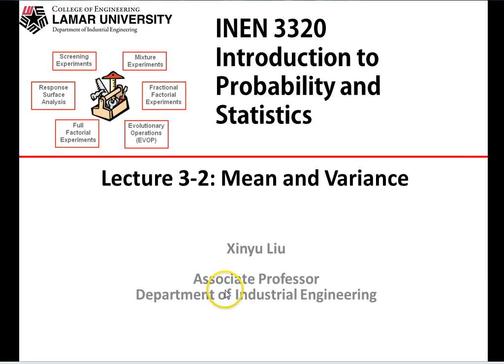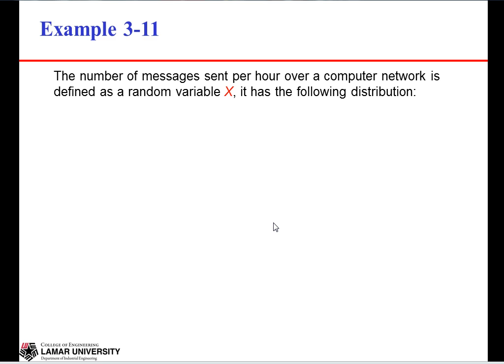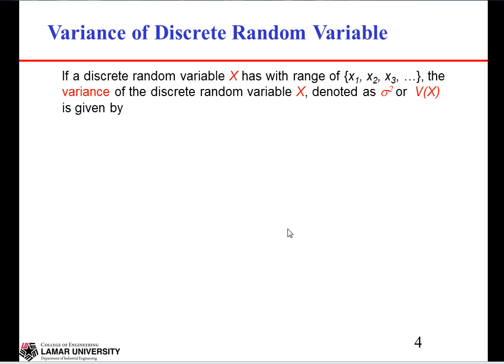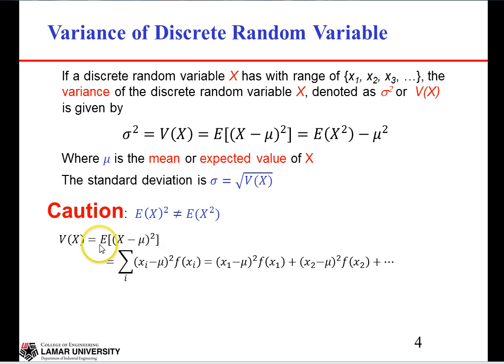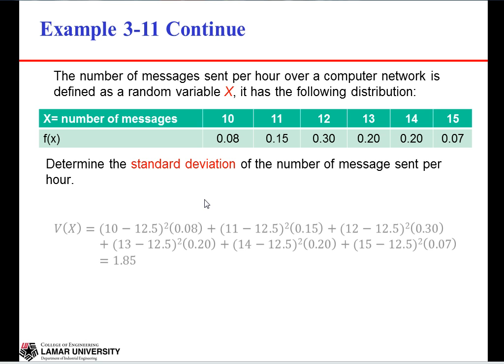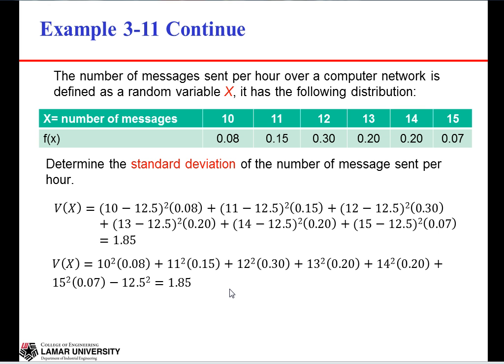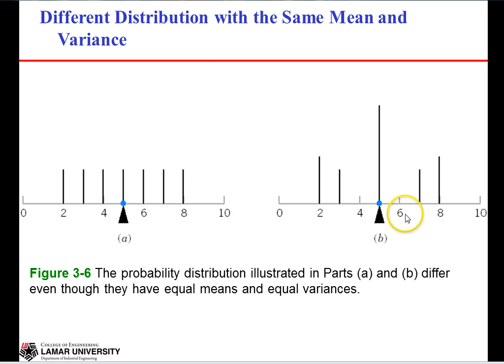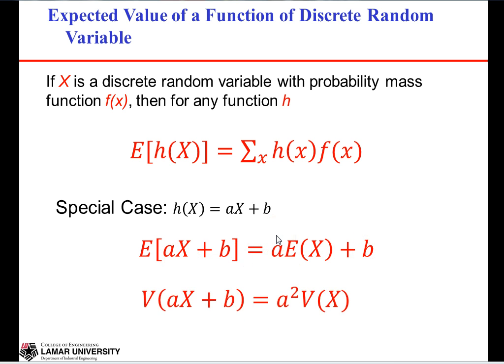L3 2 Mean and Variance